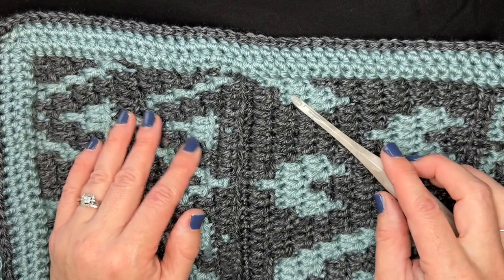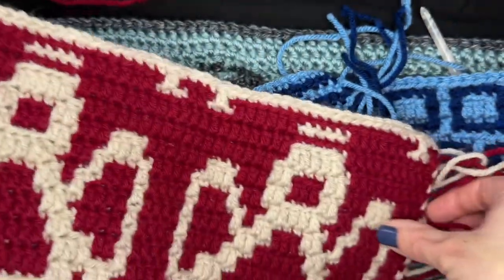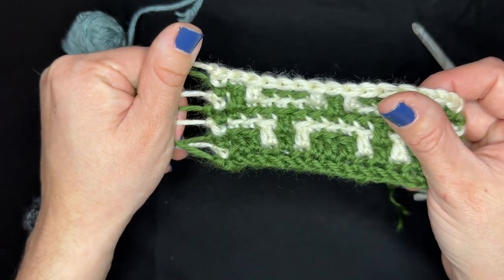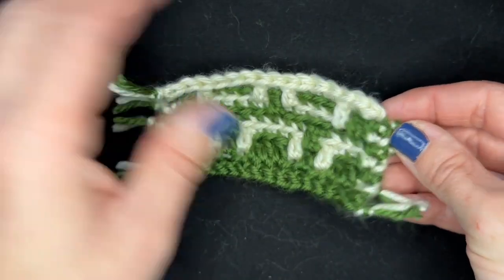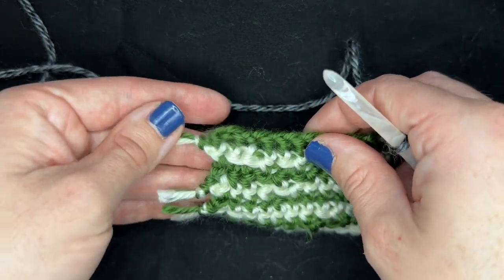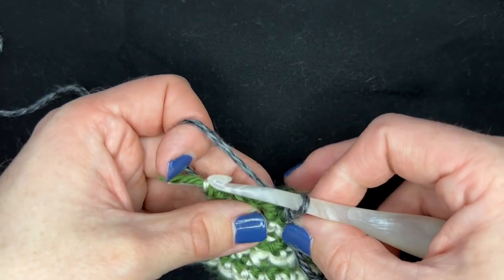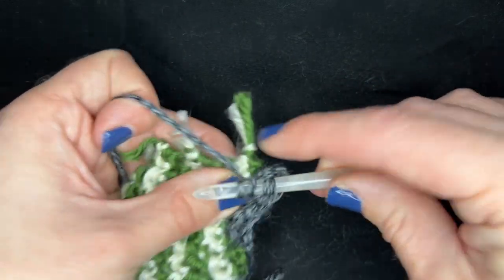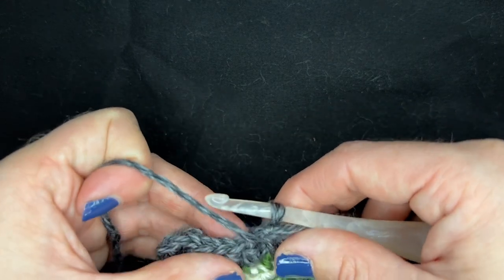Envelope Border with FPDC Crochet Tutorial: Overlay Mosaic Crochet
Images, crochet patterns, and logos owned by Erin @ ©Juniper & Oakes 2022